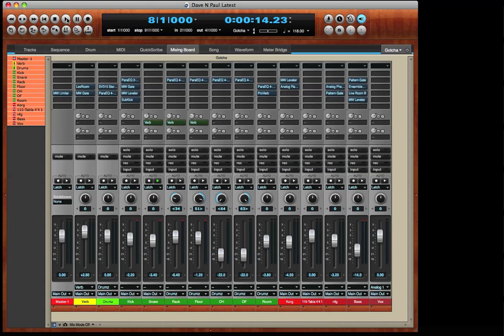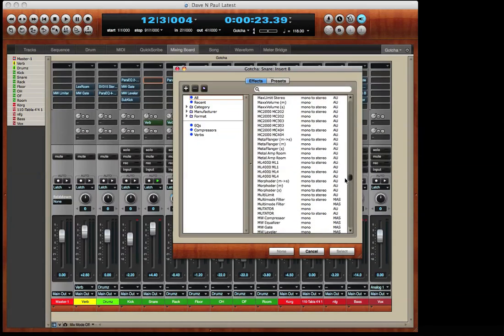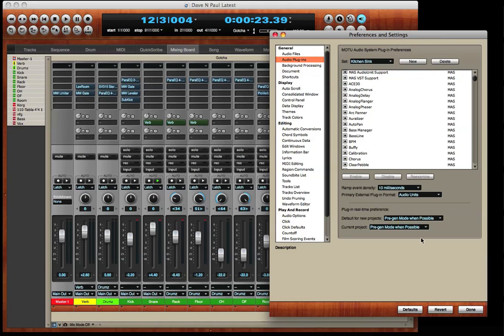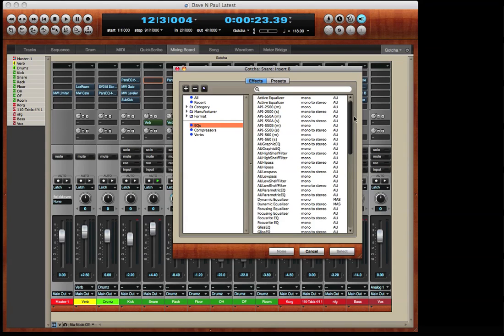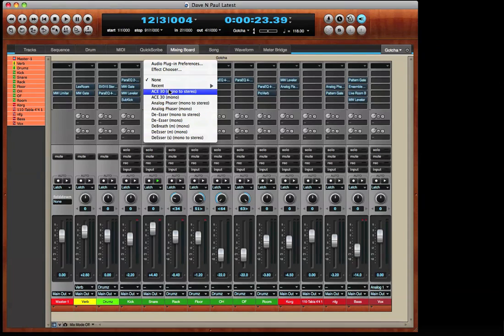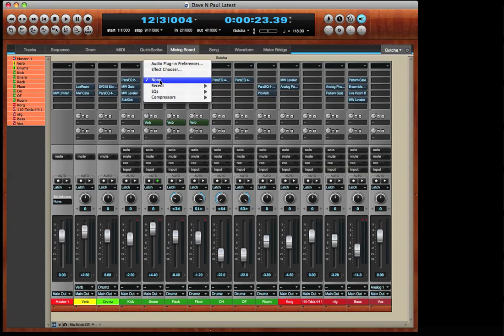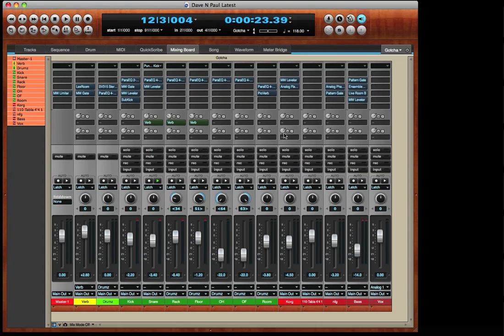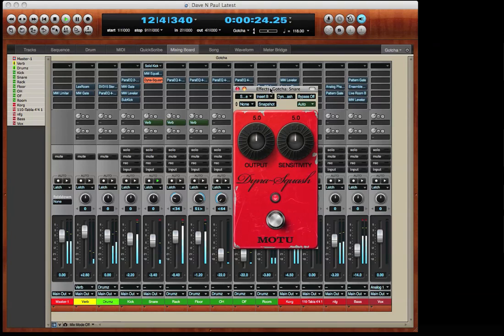Organizing plug-ins in DP8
DP8 ships with over 70 effects plug-ins and virtual instruments. When you add dozens — or even hundreds — of third-party plug-ins, things can get out of hand quickly. Fortunately, DP8 provides effective plug-in management features that help you organize them for fast, easy access.